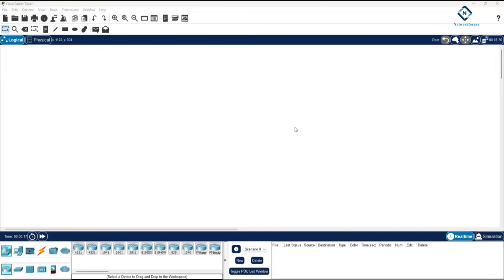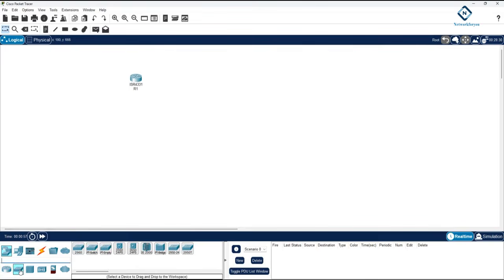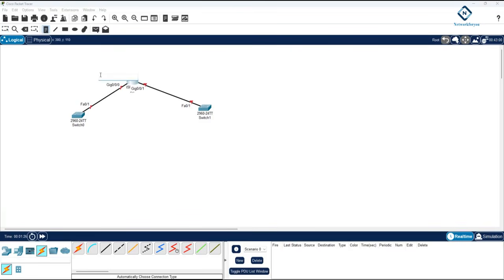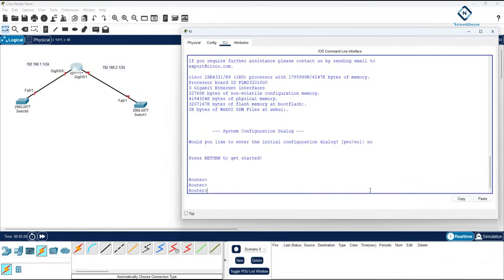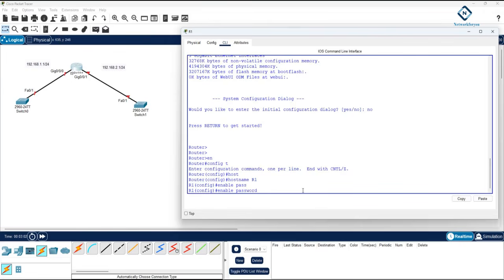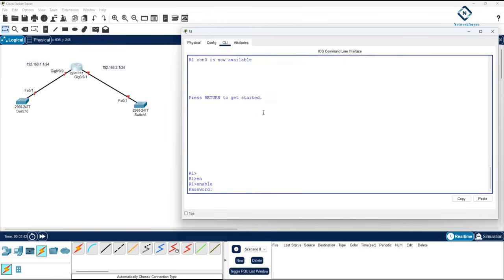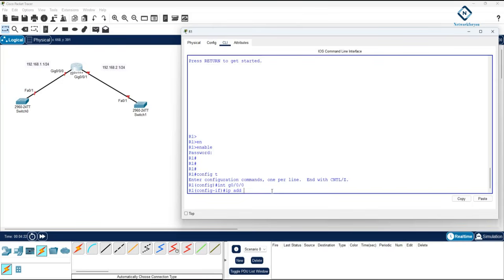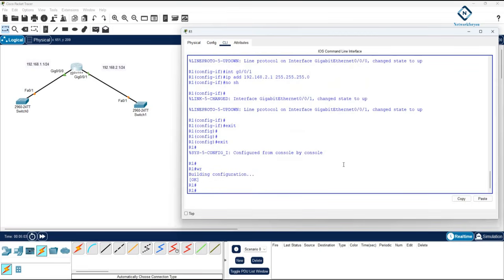How to Configure Router in CISCO Packet Tracer? Basic CISCO Router Configuration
Hello Everyone,

In this video we are going to discuss How to Configure Router in CISCO Packet Tracer?
Thanks.

About us:
Thanks